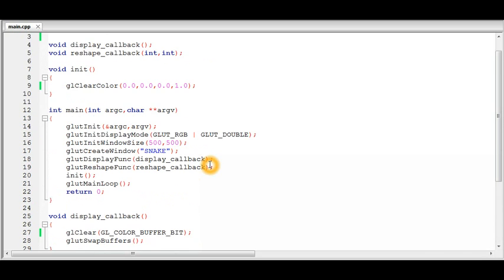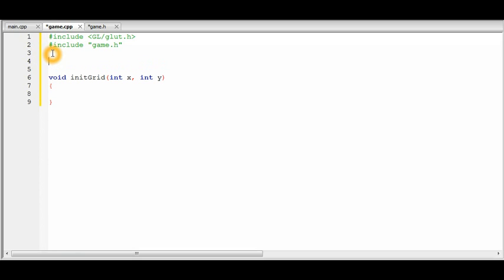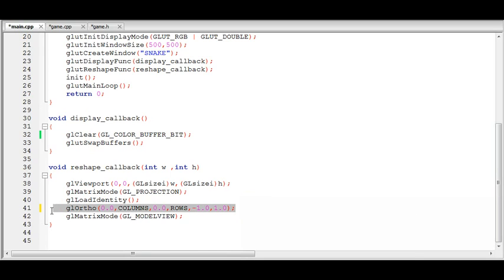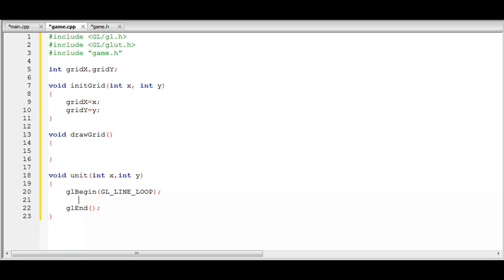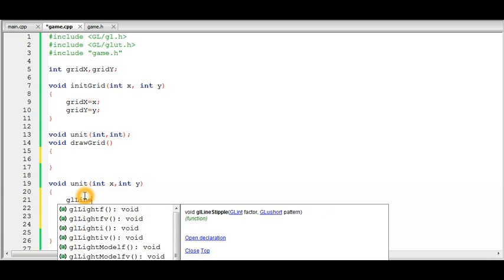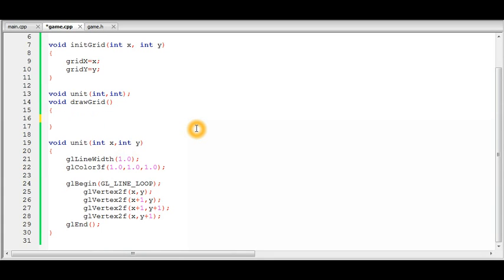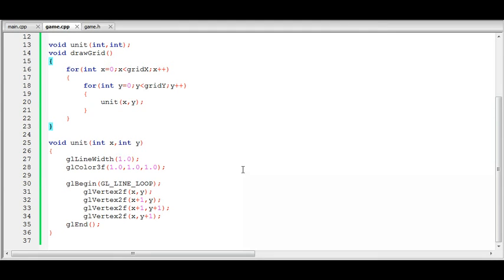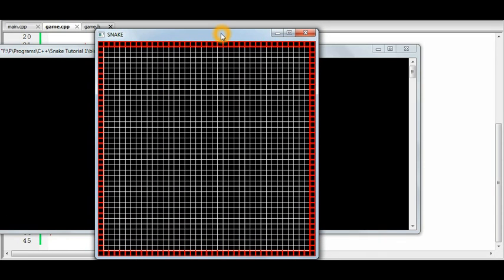OpenGL & C++ game programming ( snake game) tutorial ( 2D ) | PART 3 | Drawing a grid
Part 3
Getting started with some basic drawing.

Explained-
 glBegin();
 glEnd();
 glColor3f();
 glLineWidth();
 glVertex2f();